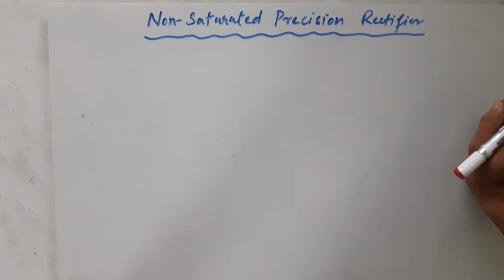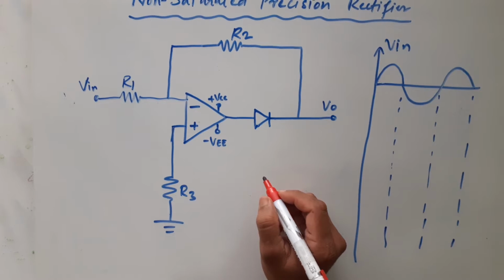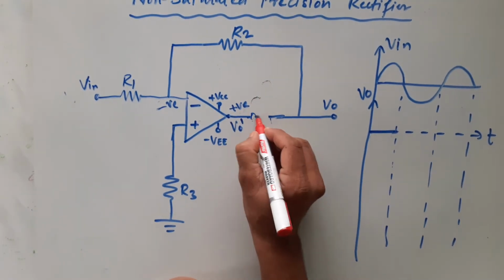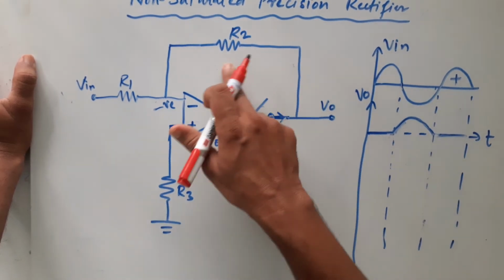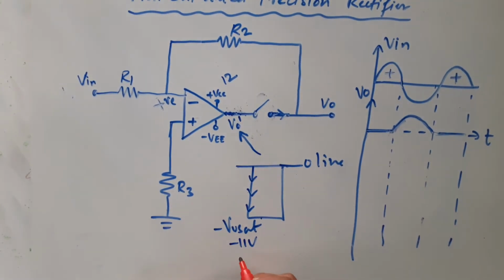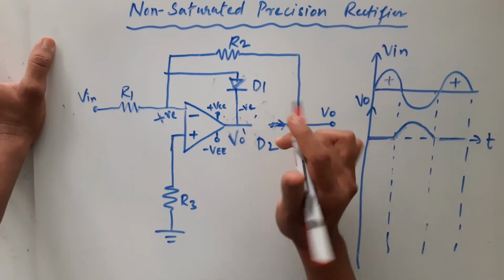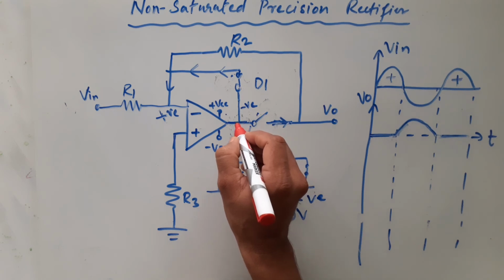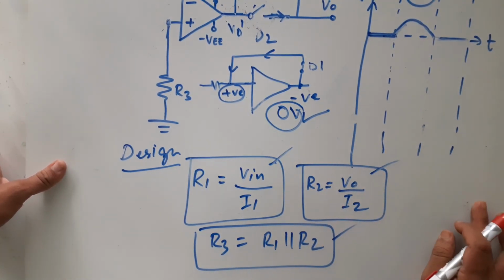Non-Saturated Precision rectifier | class 50